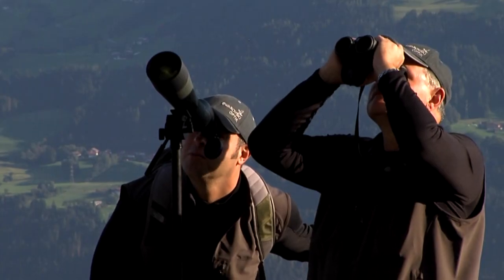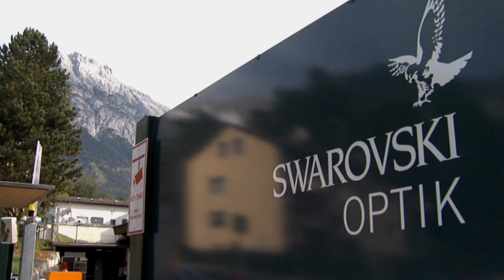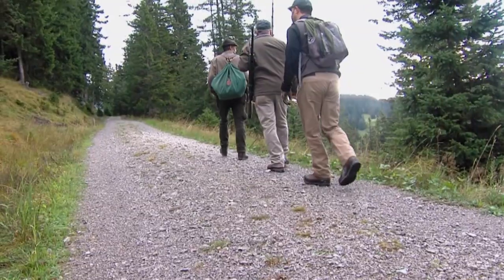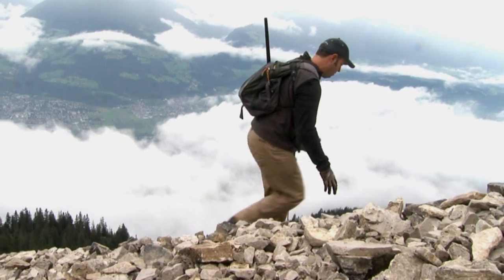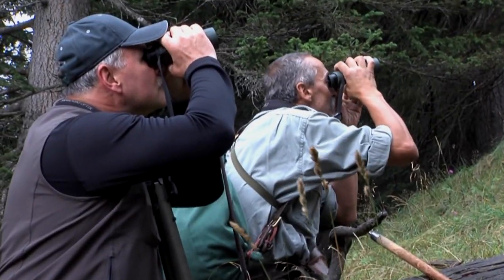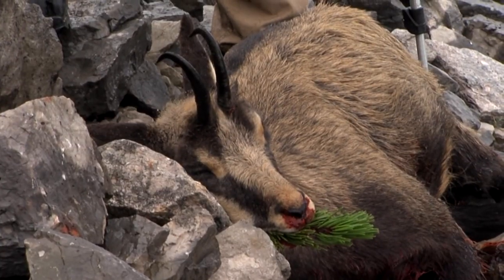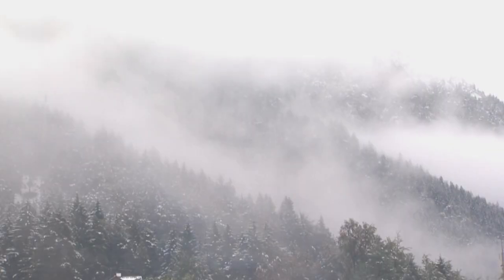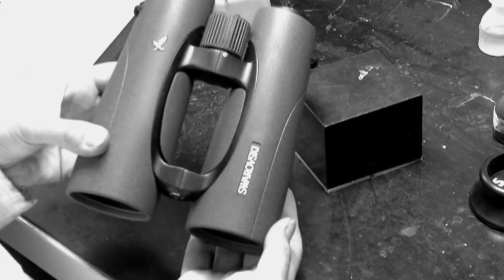Traditional Hunt for Chamois in Stunning Austria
Two hunters pursue chamois in the rugged mountains of Austria and honor their game in the traditional style of a European hunt.